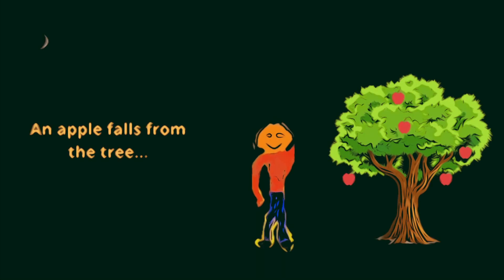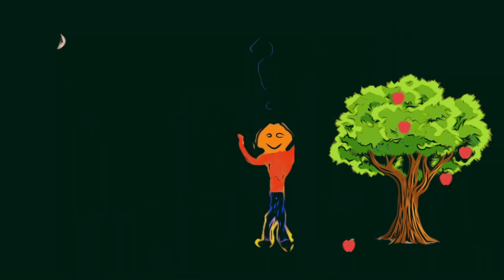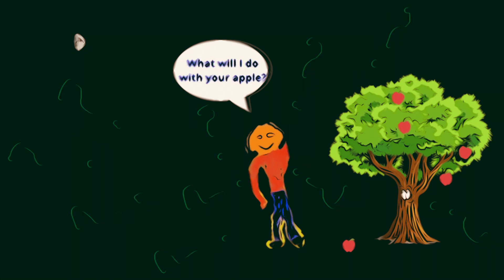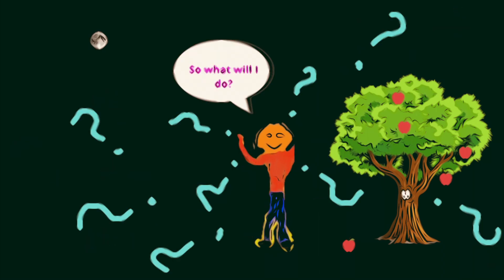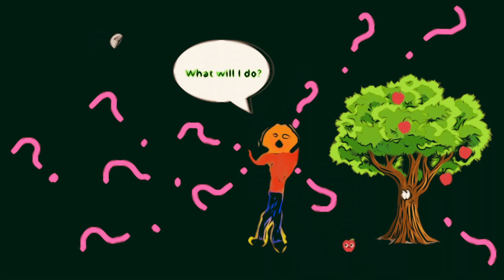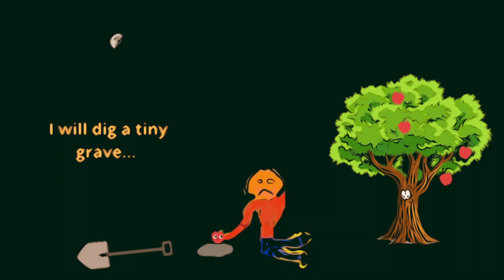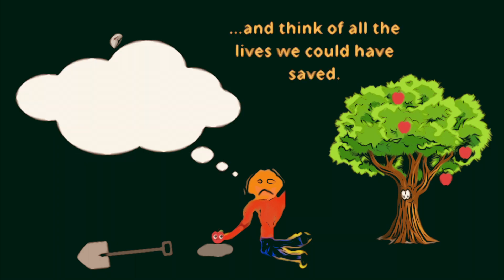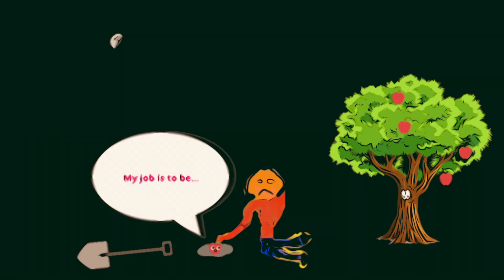what if an apple has no purpose?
An apple falls from the tree
But I am not hungry
Houston there’s a problem
Cause no one is around

What will I do?
What will I do with my apple?

I’m speaking to a tree
But trees don’t speak to me
Then this one says “let’s talk it out”
And so I say just this

What will I do with your apple?

Wisdom I expect
Trees are dear old things
Instead he asks a simple thing
“Why not make a stew?”

I can’t make a stew
So what will I do?
Cause I can’t make a stew with just one apple

Apple eyes burst wide
Took me by surprise
“I’ve done my best to serve the world
Now lay me down to die”

What will I do to this apple?

I will dig a tiny grave and think of all the lives we could have saved
Does anybody understand how hard it is to dig a tiny bed?

This apple looked up smiling
My job is to be
Ready to be eaten
When somebody is hungry